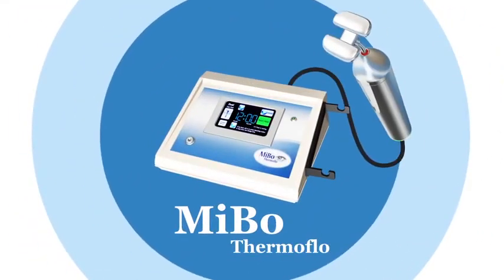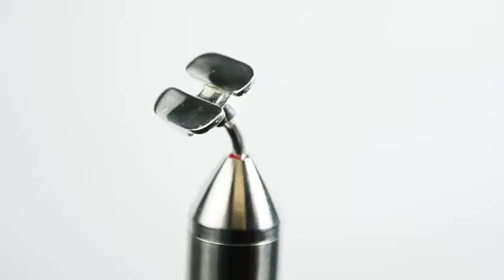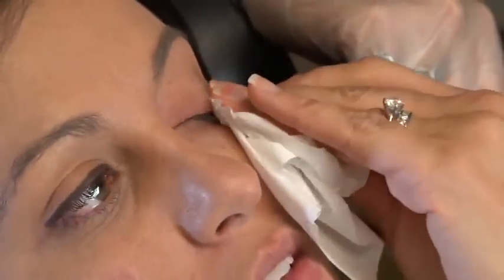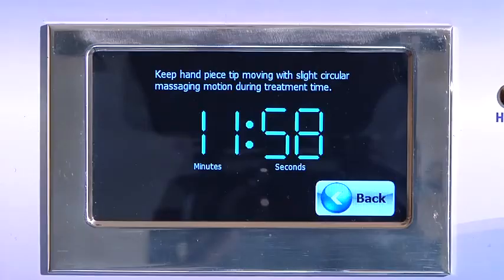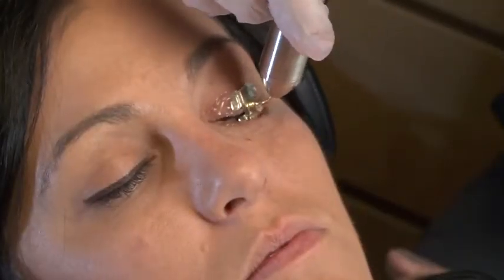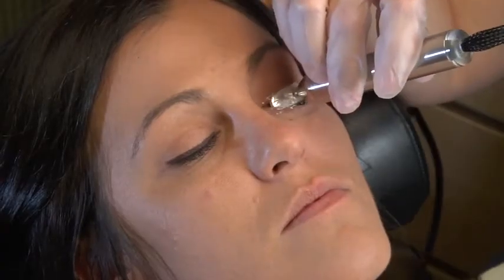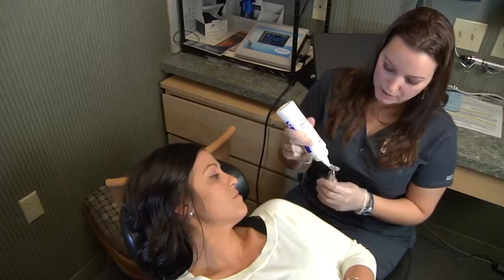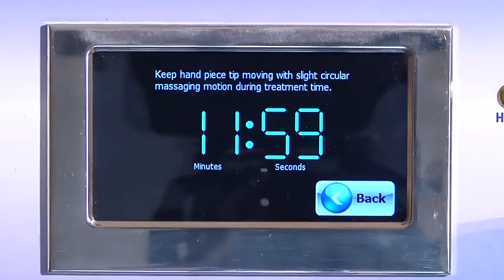MiBoFlo Training video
Meibomian Duct Therapy

thermoflo-fThe MiBoFlo Thermoflo® is a new therapeutic device for the treatment of dry eye. It employs a proprietary thermoelectric heat pump designed to liquify inspissated secretions and improve meibomian glandular function. MiBo ameliorates the evaporative component of dry eye.

The MiBo delivers an effective temperature of 108 degrees within a variance of less than 3%. The unit has an adjustable timer allowing for physician-controlled customization of therapy.

The MiBoFlo device is constructed from quality components and is manufactured entirely in the United States. Every unit is meticulously inspected and tested before shipping. The touch screen is user friendly, highly functional and easy to read. The safety key acts both as a power switch and a security device. A green LED in the handle indicates power being delivered and consistent heat is being delivered to the hand piece. A 2 year warranty with overnight replacement, free software upgrades, gives the practitioner peace of mind. Additional detachable applicators are available for a modest cost.